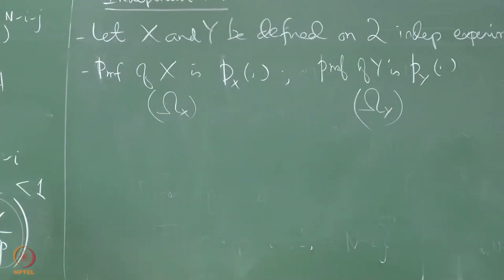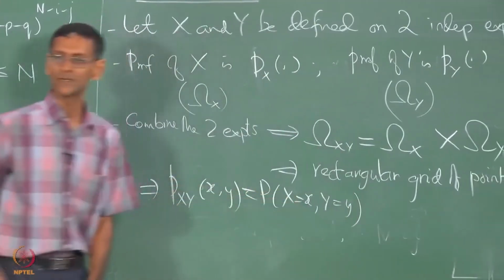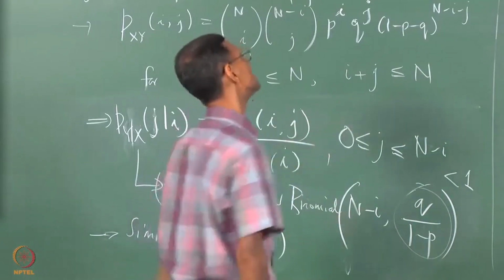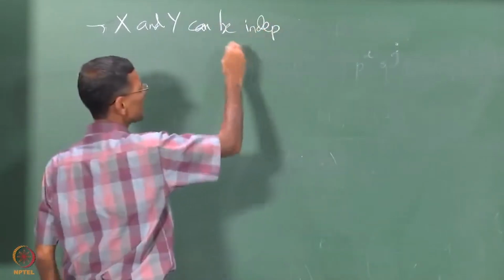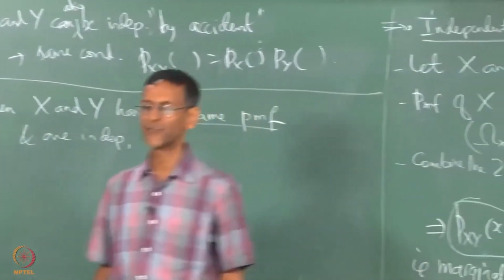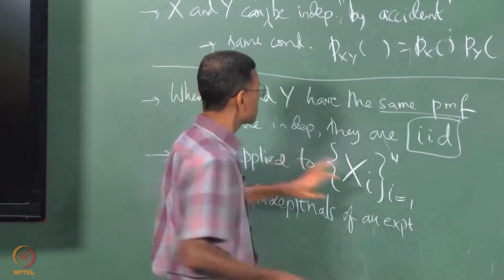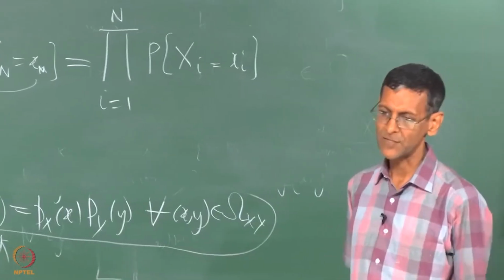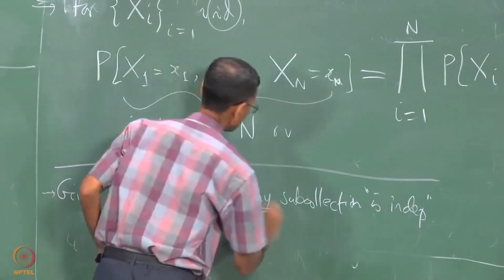Independent random variables